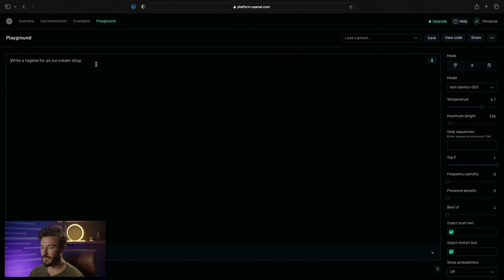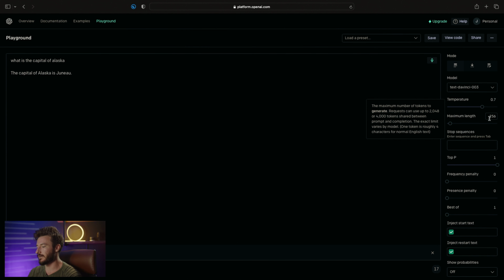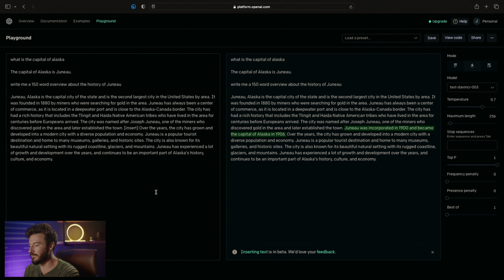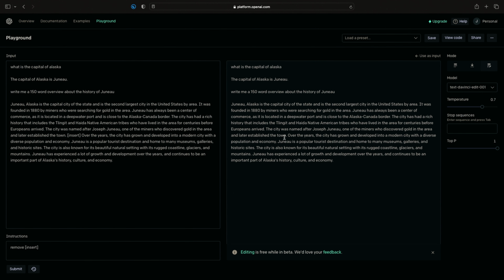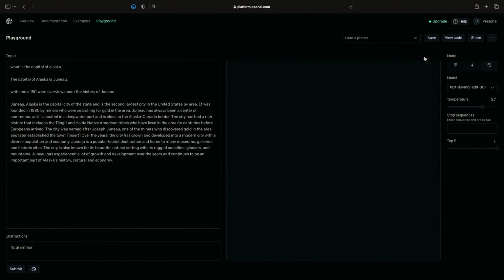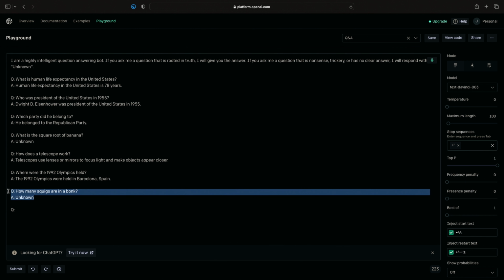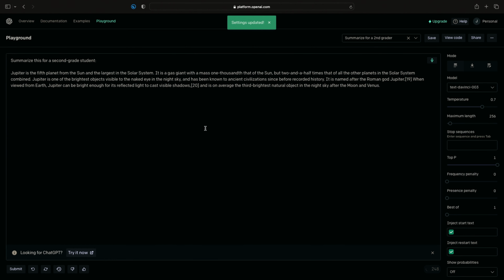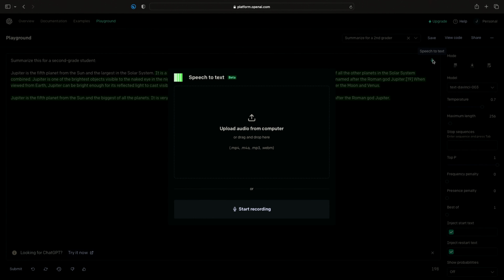ChatGPT: Unveiling the Secrets of OpenAI Playground - See What You've Been Missing!